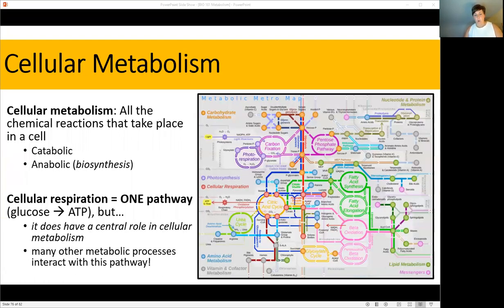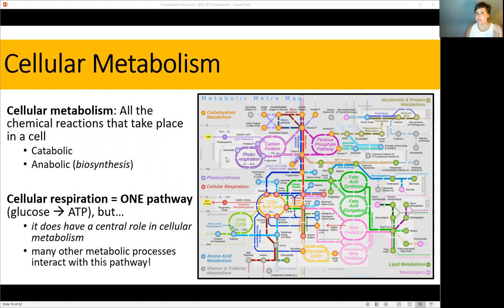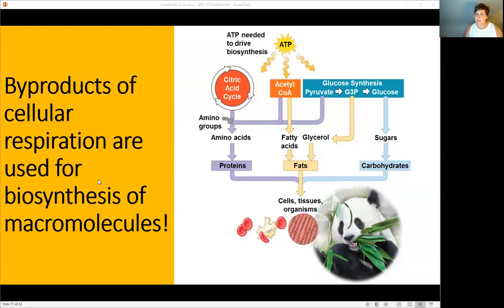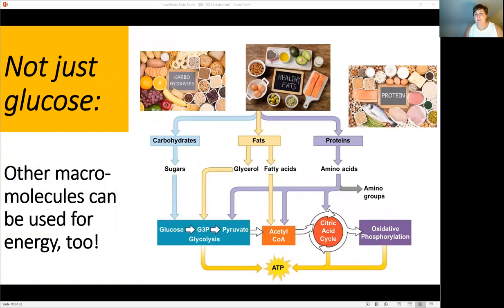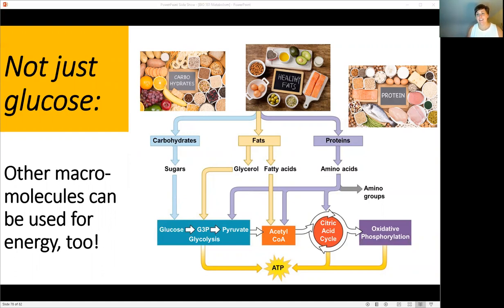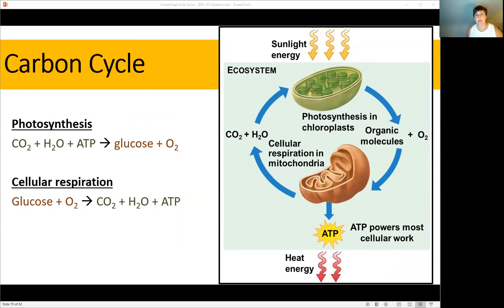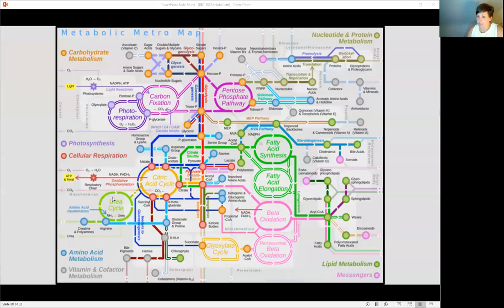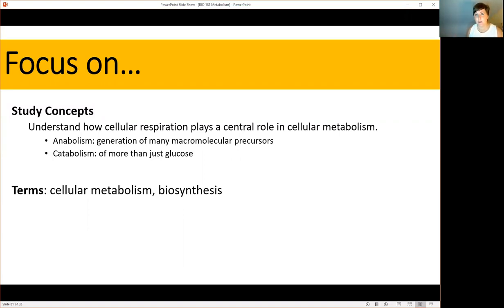BIo 181 Cellular Metabolism